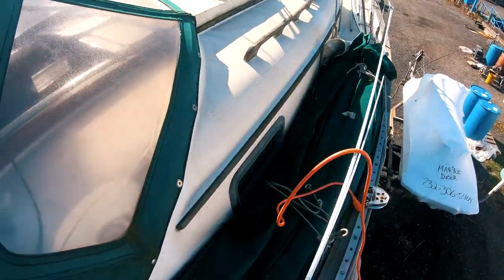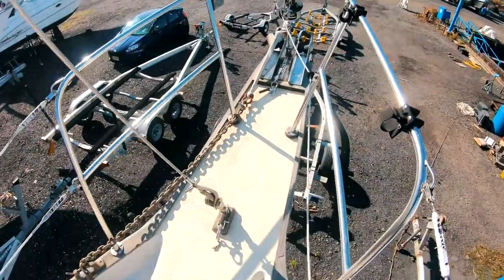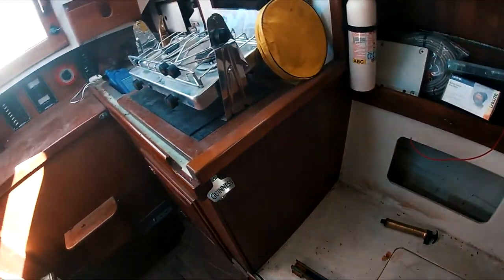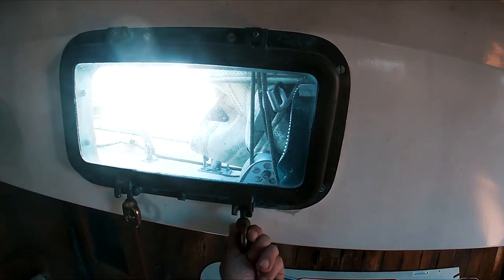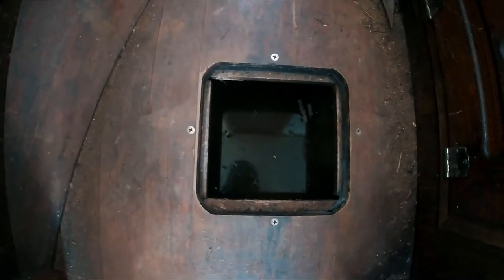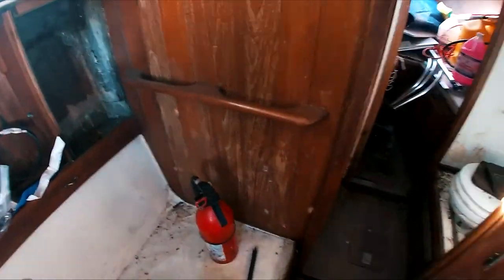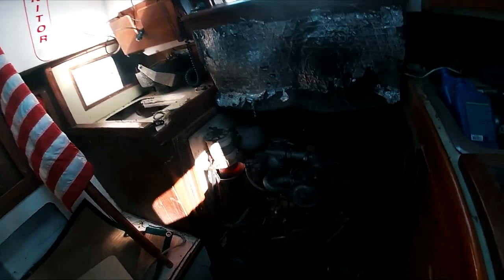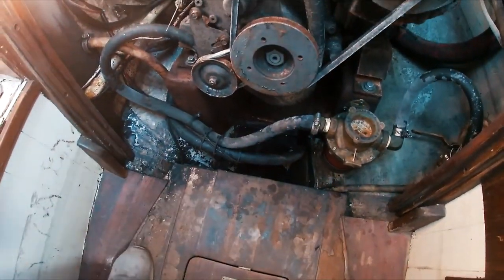Southern Cross 28 sailboat (Interior/exterior tour)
I recently purchased this 1980 Souther Cross 28, hull #34. She was essentially abandoned by her previous owner for the past 4 years. I will attempt to refit her back to her prior glory.

Reverie is a Southern Cross 28, hull #34

The Southern Cross 28, also called the Gillmer 28, is an American sailboat that was designed by Thomas C. Gillmer and first built in 1978.

"a diminutive sturdy cruiser that is capable of mighty bluewater passages"
   - David Liscio, Sailing Magazine